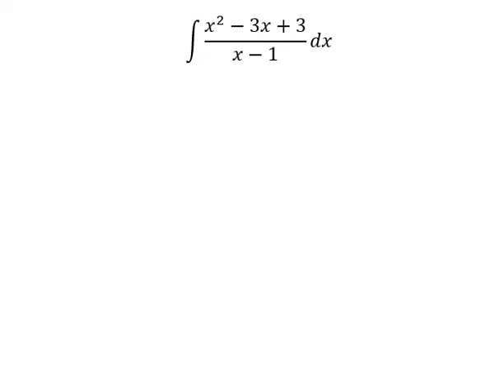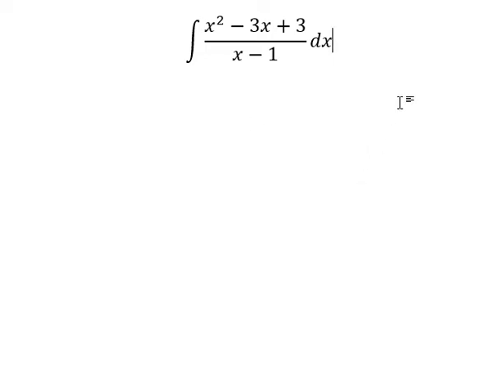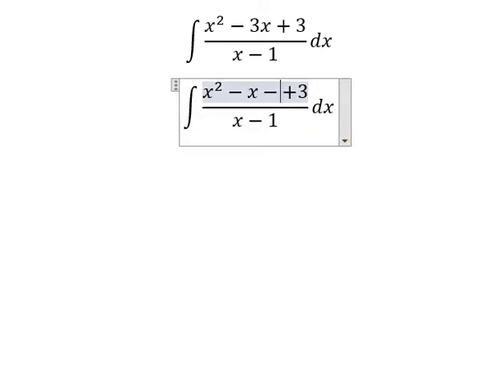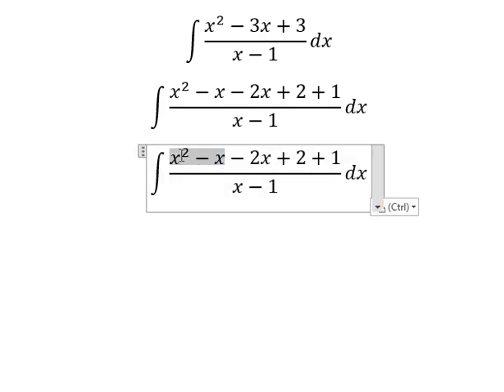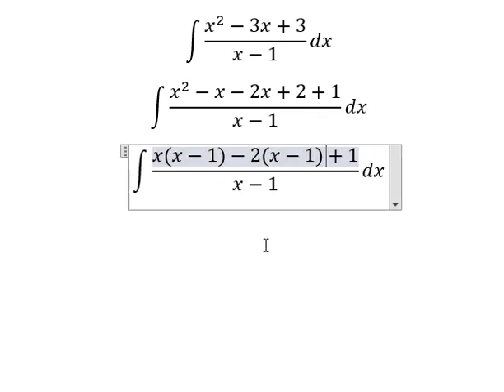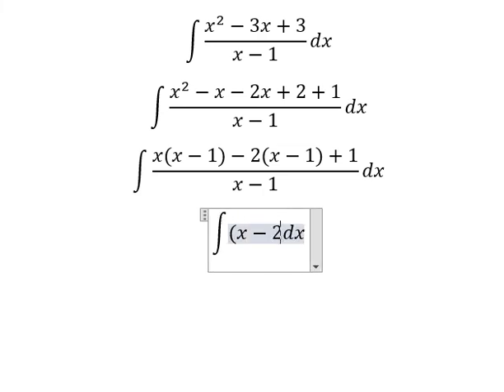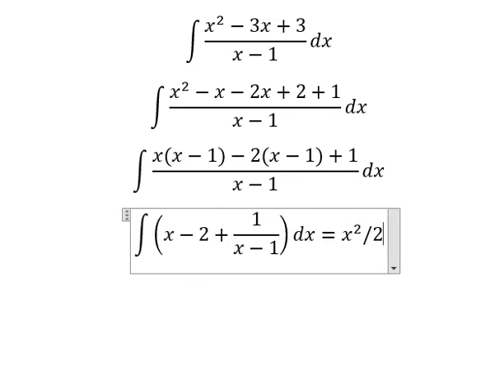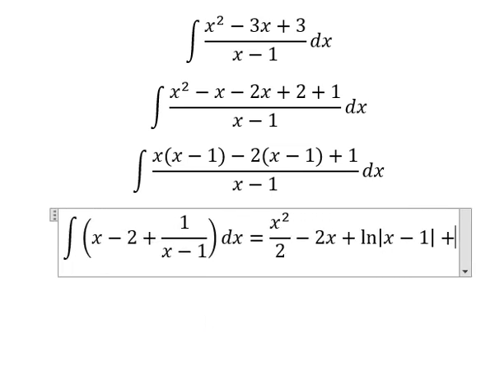Calculus Help: Integral ∫ (x^2-3x+3)/(x-1) dx - Integration - Basic - Techniques